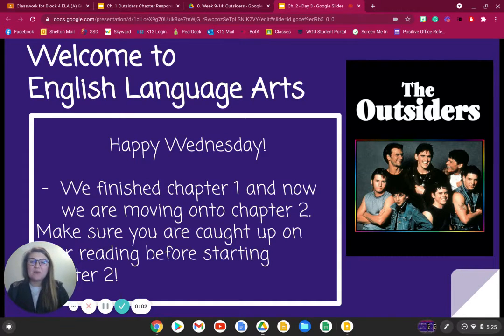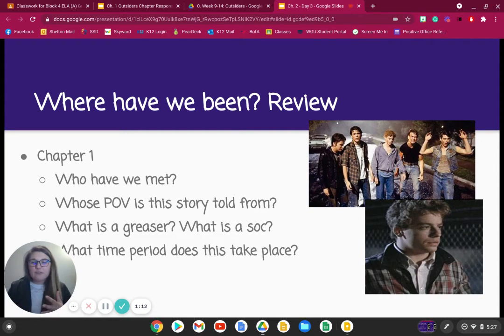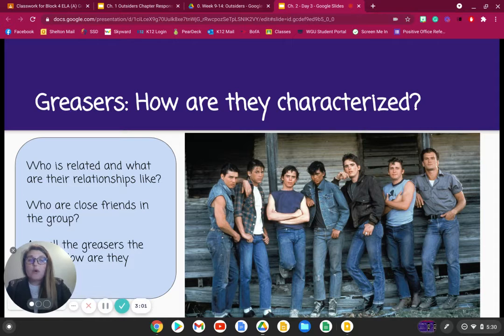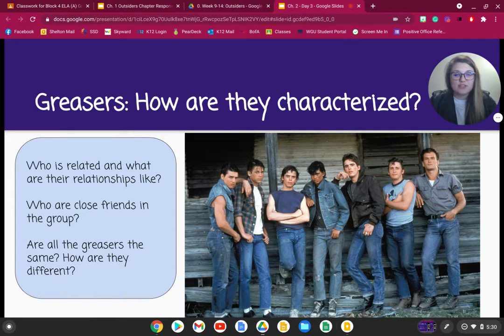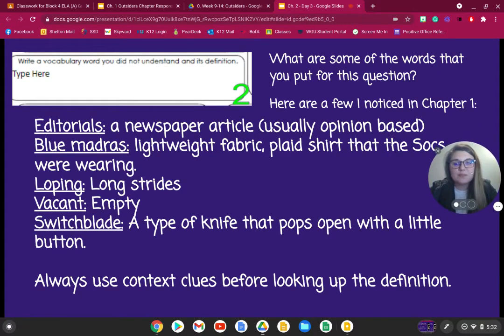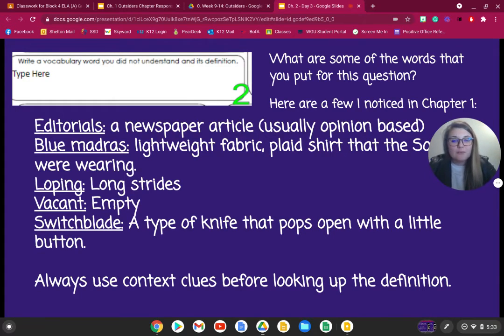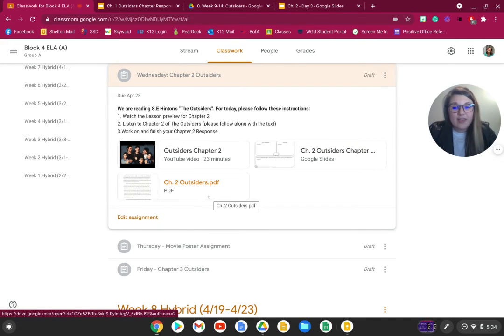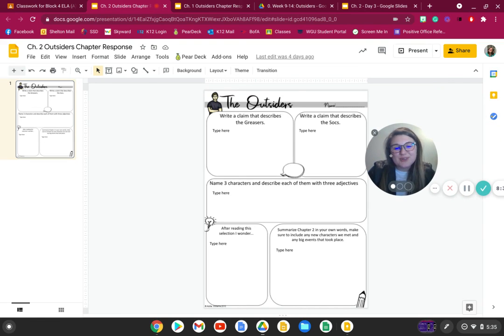Wednesday - Outsiders Lesson